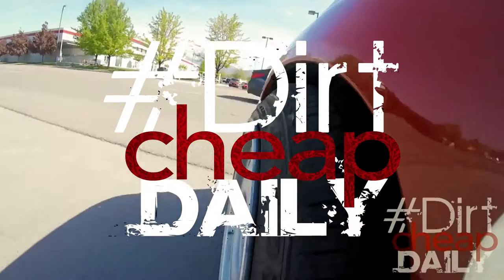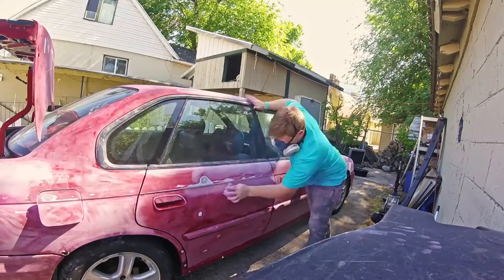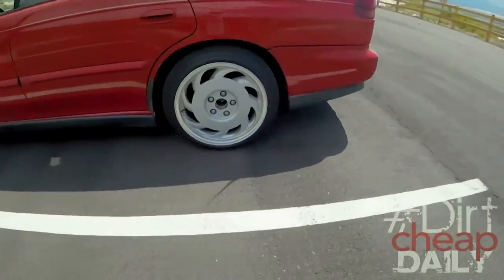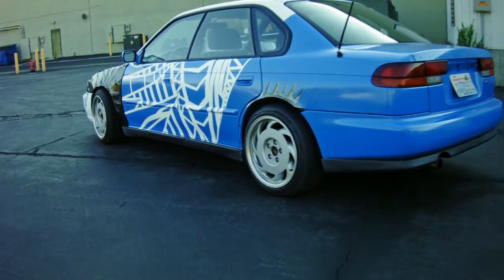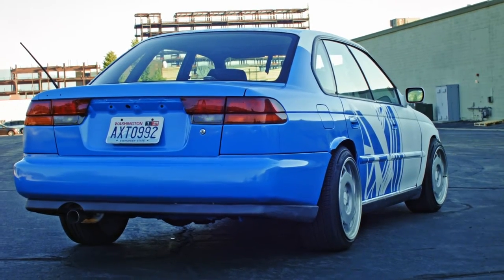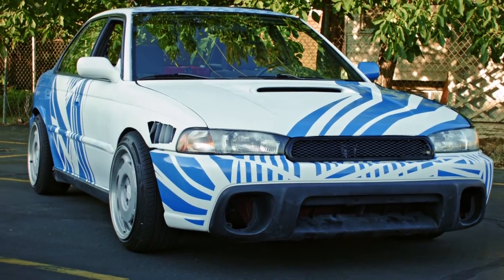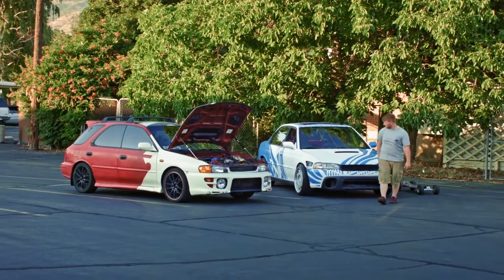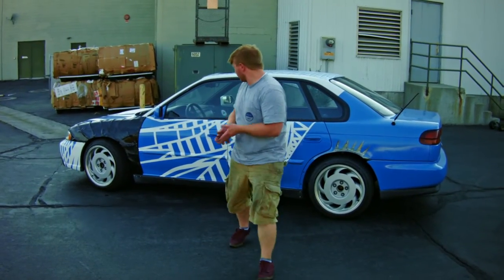The GT episode 2 - Spray painting your car - The Reveal - Dirtcheapdaily : Ep.16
In this episode of Dirtcheapdaily, I finish up all the little things to get the GT back on the road!

Please follow the above link to take a short 10 question survey to help make dirtcheapdaily even better!

The bumper and hood get painted, I roll the rear fenders, I refurbish the headlights, and I cut a custom gill vent into the front fender to act as a cold air intake!

I've spray painted a few cars with great success. Obviously they weren't show cars, but they did look really good! I've been looking forward to painting the GT for a few months now and it finally happened!

This takes a ton of work, but its so worth it!

Check out my instagram @dirtcheapdaily for daily updates on projects and other tips for doing your own mods!

Music Cred: Wontolla - Caracal [Argofox]